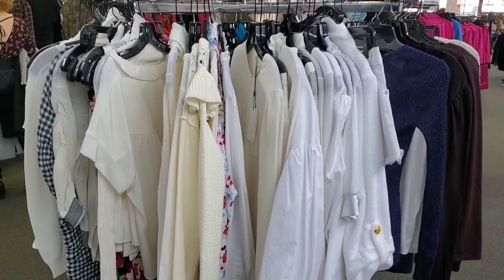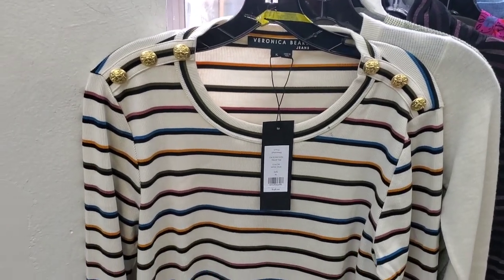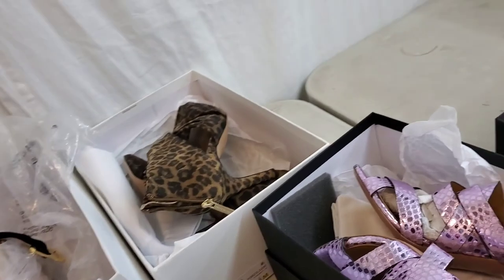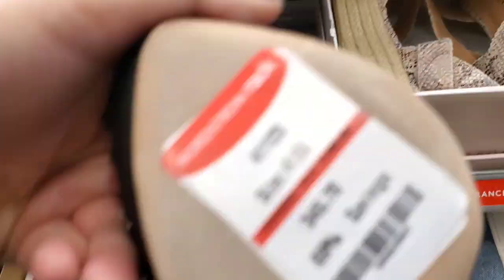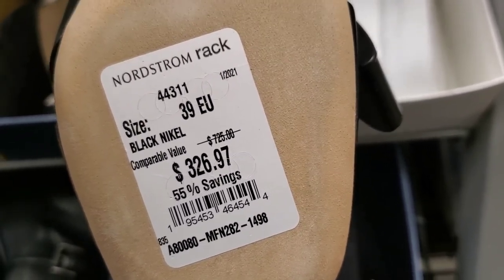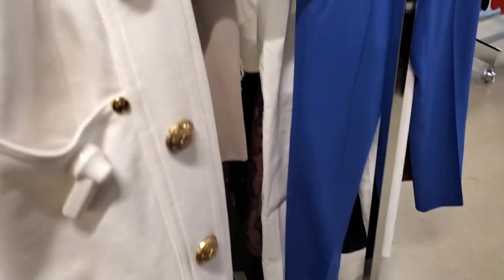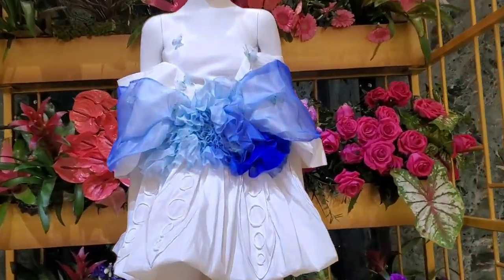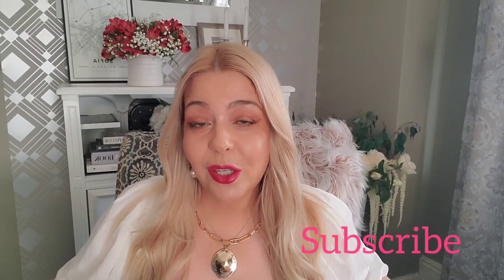Come Shopping With Me At Veronica Beard Sample Sale a Visit to Macy's Flower Show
Amazing day shopping at Veronica Beard sample sale,  Nordstrom Rack and a visit to Macy's Flower Show.